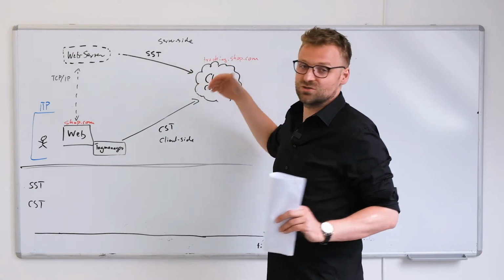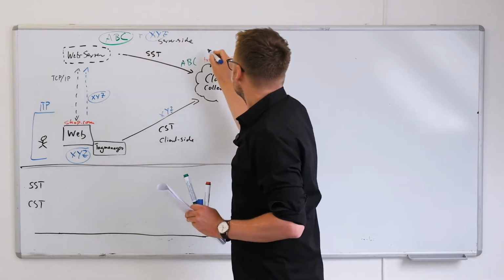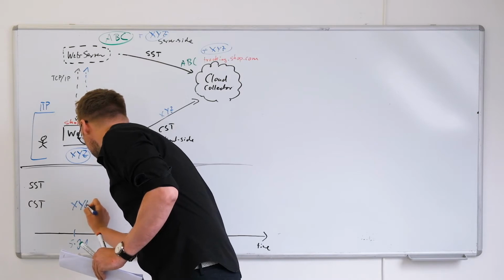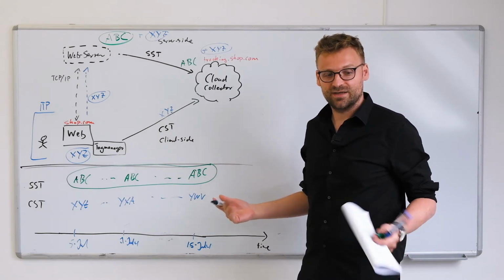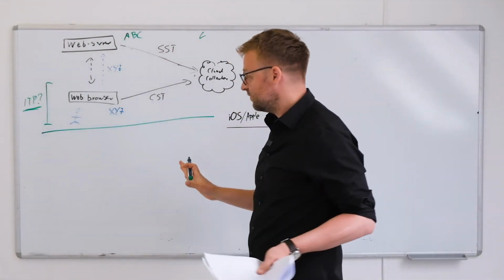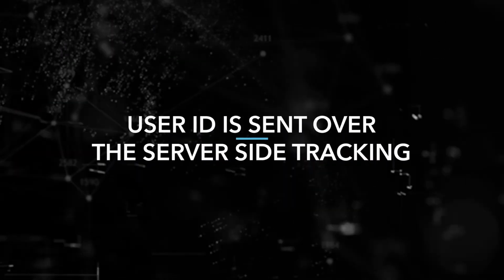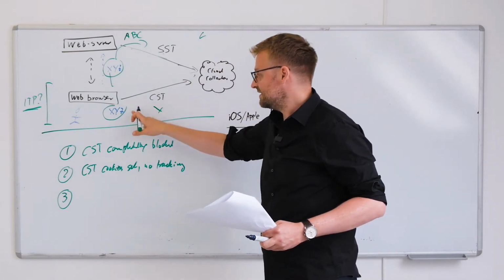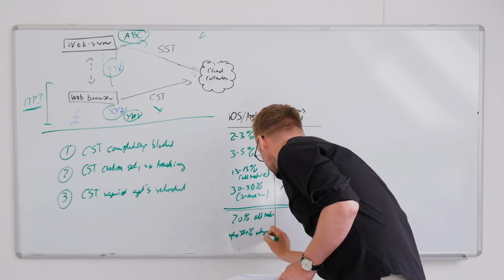How is ITP impacting Marketing? How Server-side tracking can help?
Do you know what is ITP (intelligent tracking prevention)? In this webinar we’ll analyze the two ways of event tracking: Client-side and server-side tracking, and we’ll also check on some statistics on the impact of ITP. Check the video to discover which is the best option for an optimal data collection in order to build good customer journeys.

00:00 Internal tracking prevention and how server-side can help us
00:24 Client-side and Server-side tracking explained
03:43 CST and SST seen from another view
06:45 Different client-site tracking issues and statistics
11:30 Conclusion

💬 Got a question on the topic? Mention it in the comments section.